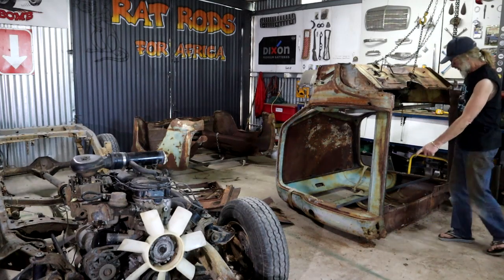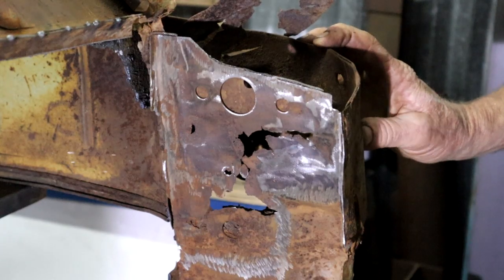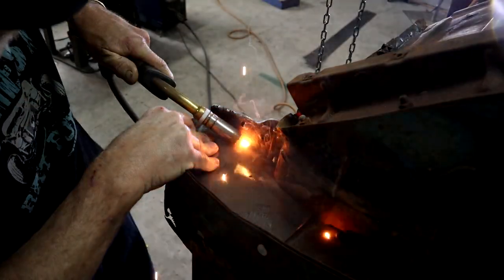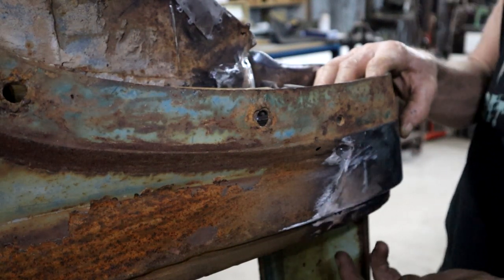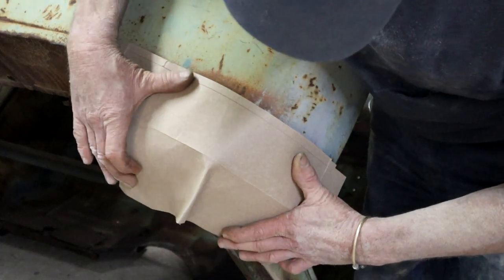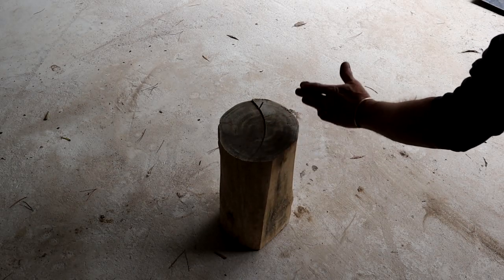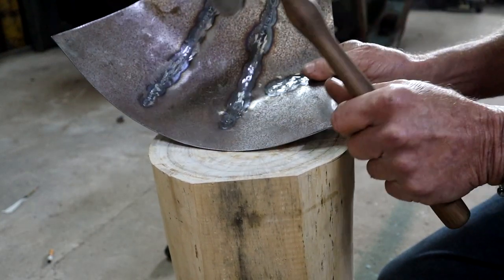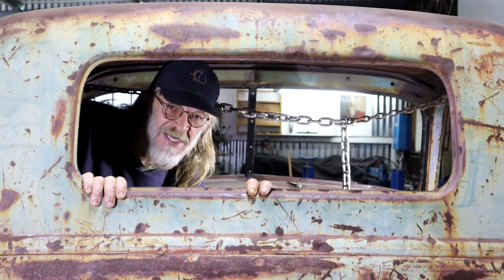BUDGET RAT TRUCK BUILD - Fixing rust holes on the truck cab (Part 5)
Before putting the Chevy cab back onto the chassis, I need to repair all  the bad rust holes. The cab corners are challenging, but I come up with simple methods to create compound curves in the metal, no expensive tools required.